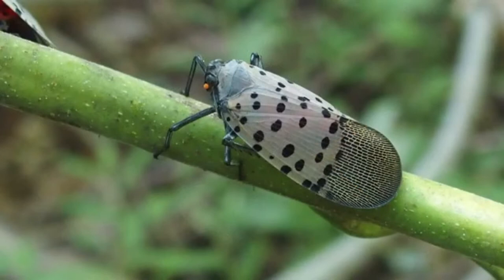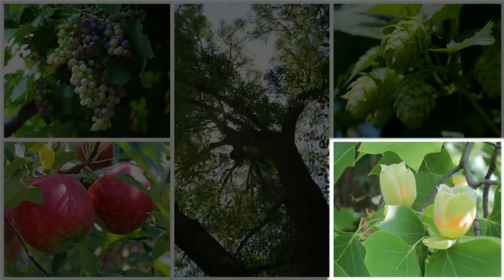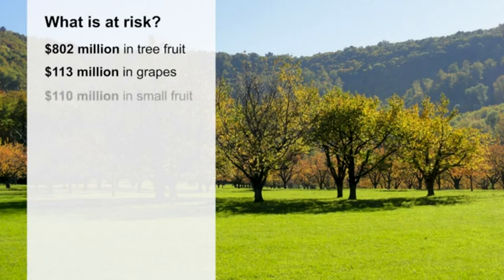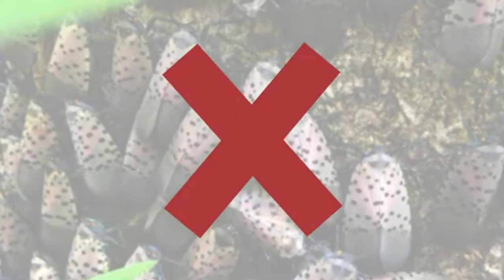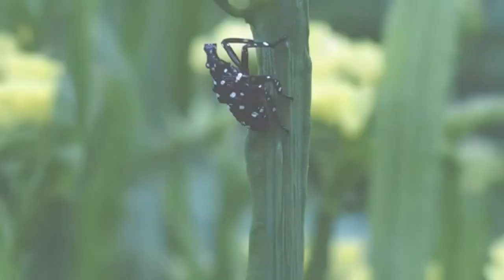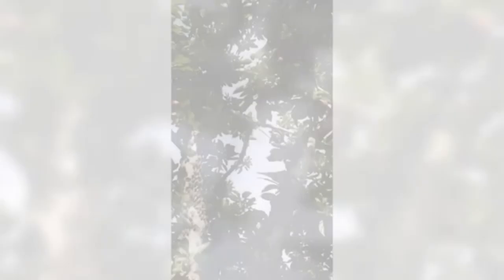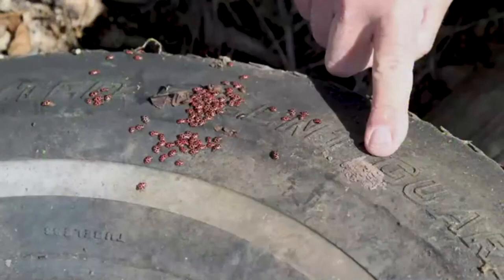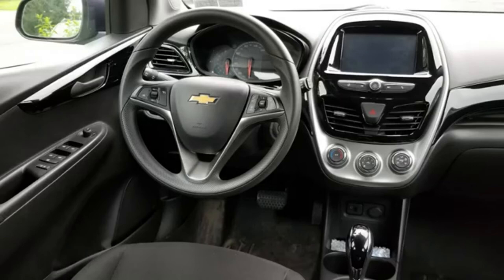Spotted Lanternfly Training (Long)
PSU Spotted Lanternfly official training